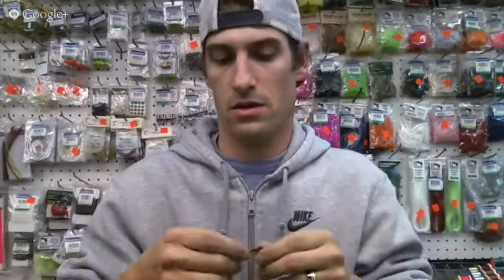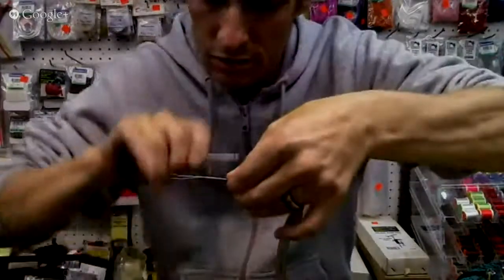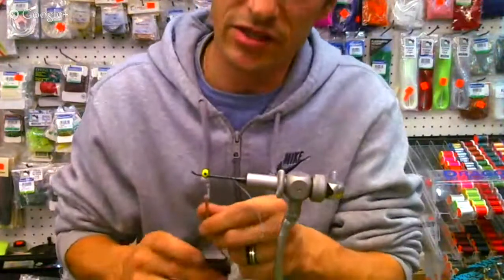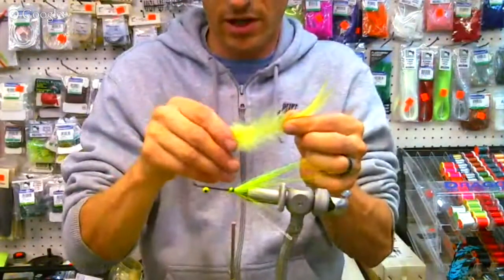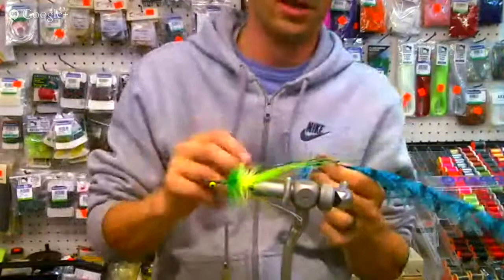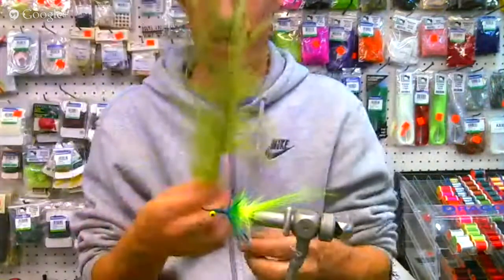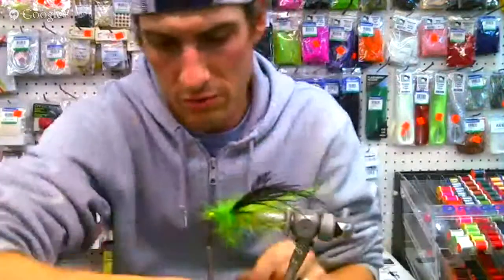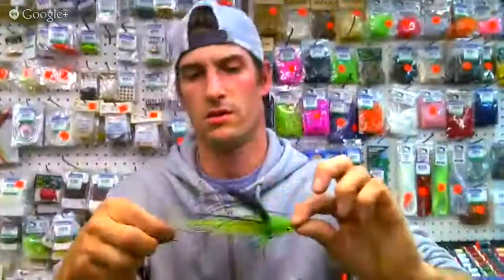Friday Night Flies - Coho Chubby Chaser